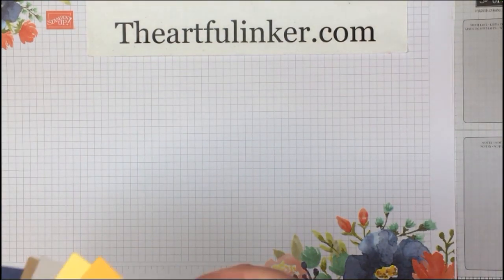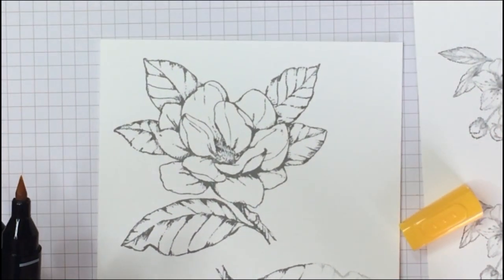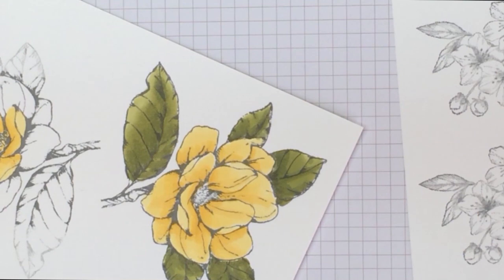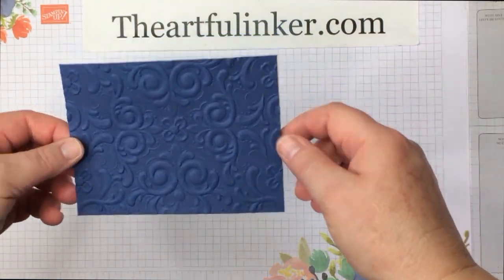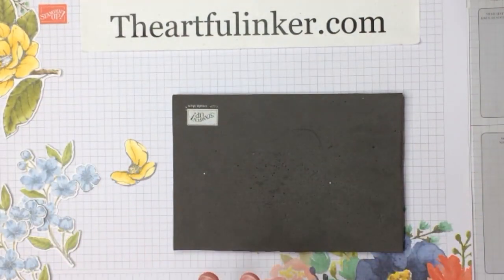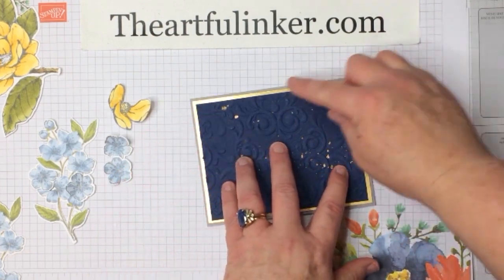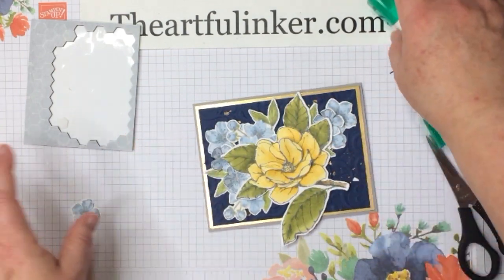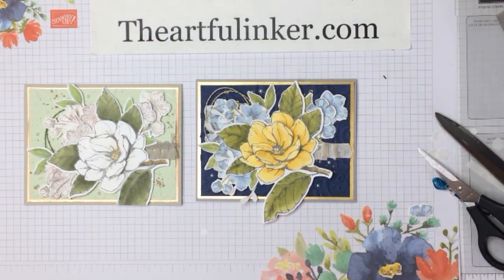Good Morning Magnolia in Daffodil Delight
Learn how to make this Stampin' Up! Good Morning Magnolia card with lots of texture.